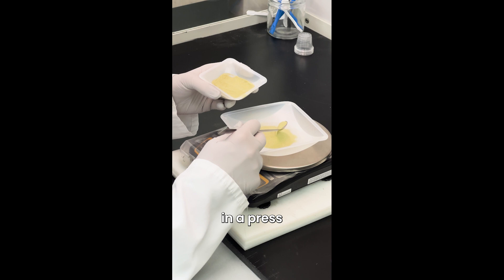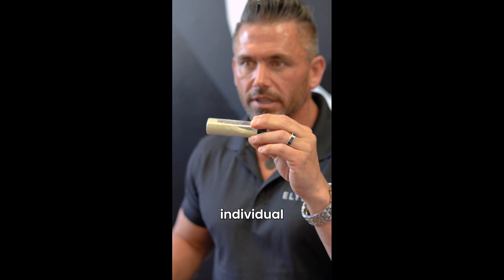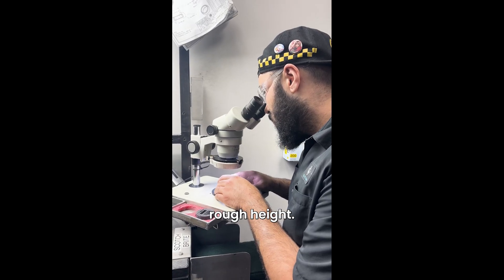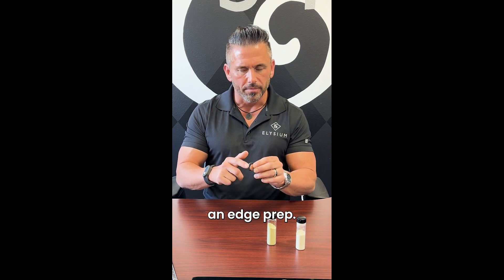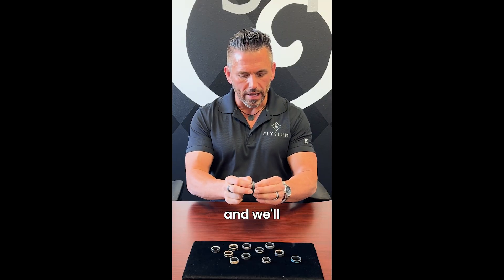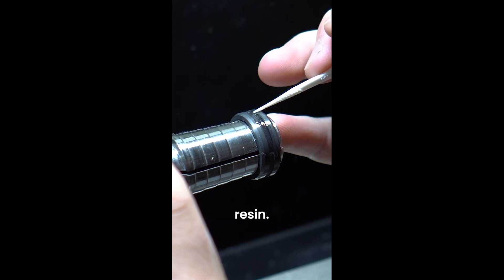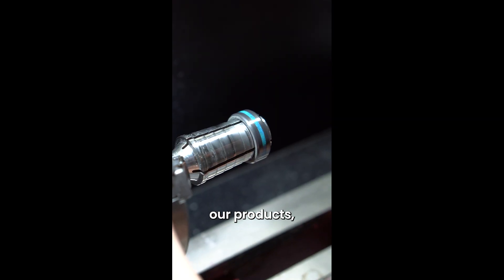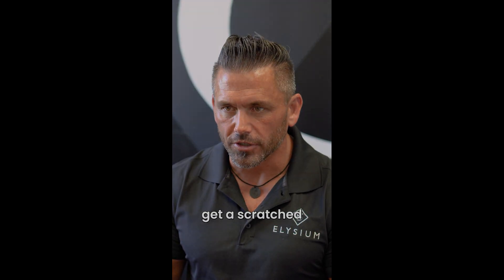How Elysium Rings Are Made: Solid Black Diamond, Forged at 2700°F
Discover how Elysium rings are crafted from 100% solid black diamond — not coated, not plated. Forged under extreme pressure and heat at 2700°F, our process creates rings that don’t scratch, fade, or wear down.

We don’t just make rings. We make a new material category — built to outlast everything else.

Each ring is made to order in the U.S., one at a time.